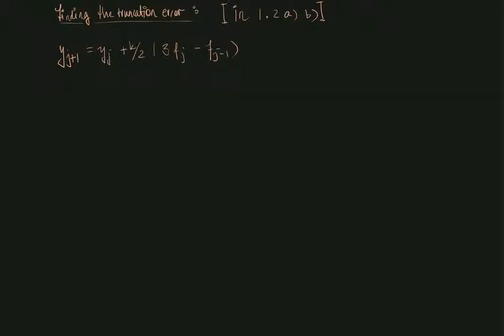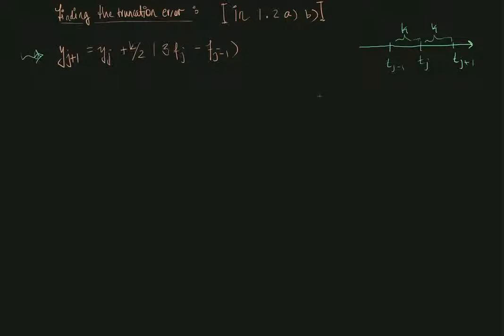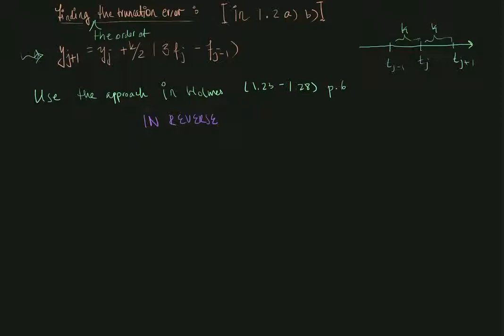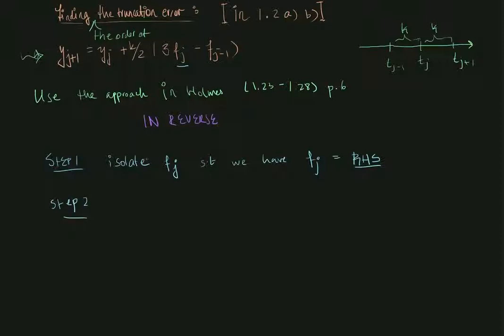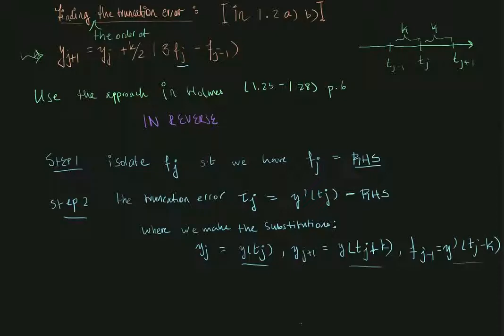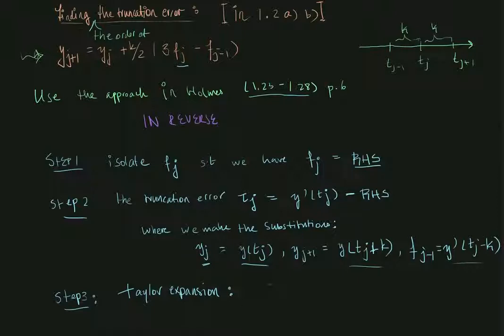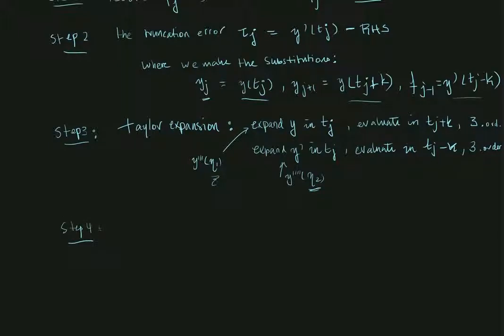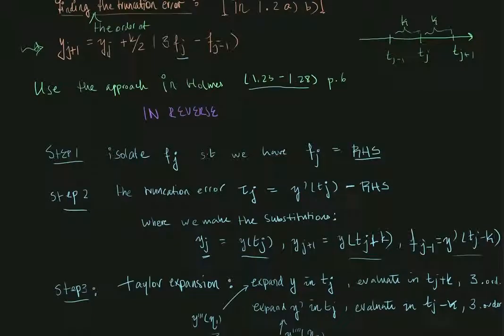ex2_1_truncerror_2